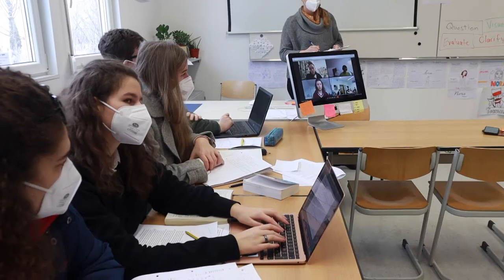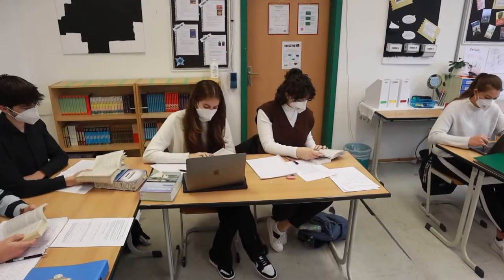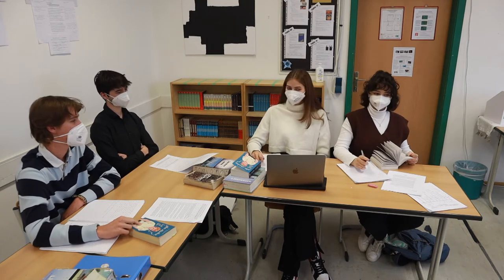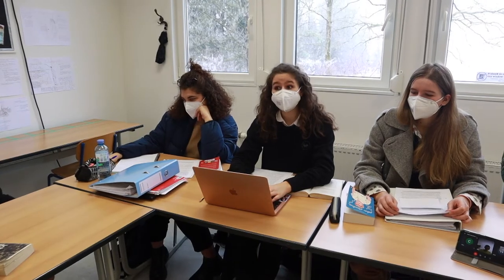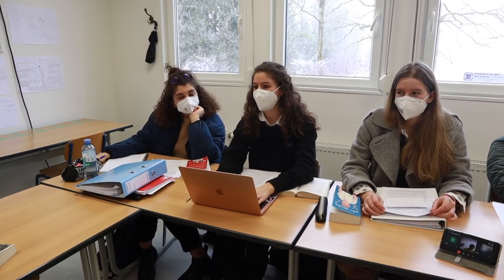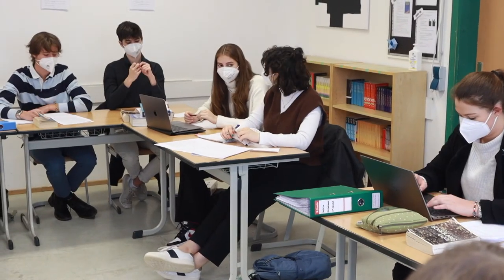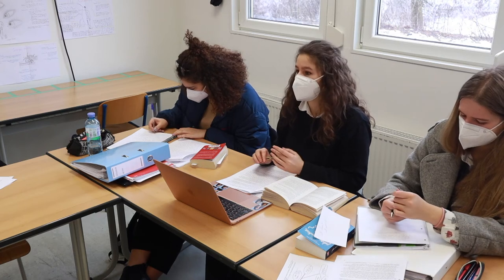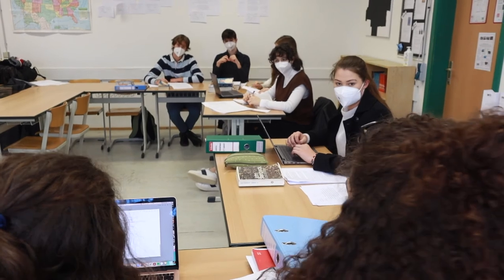Students discuss John Steinbeck's East of Eden during a socratic seminar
In this course spotlight, we are a fly on the wall as AP Literature students take charge of a discussion on a section from the novel they are reading, John Steinbeck's East of Eden. Course instructor, Ms. Long, shares detail on what the course entails as well as this particular lesson where students engage in socratic discussion.